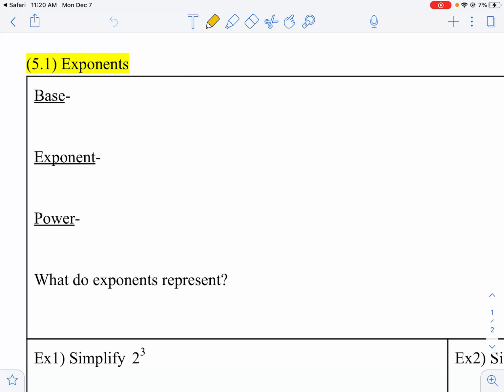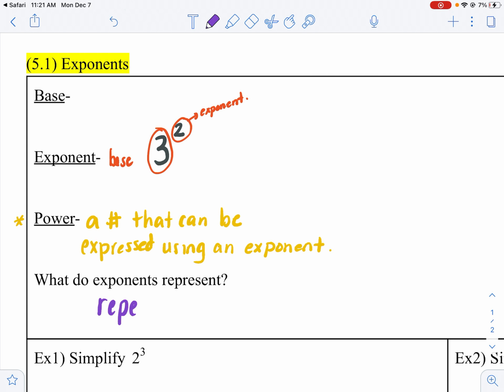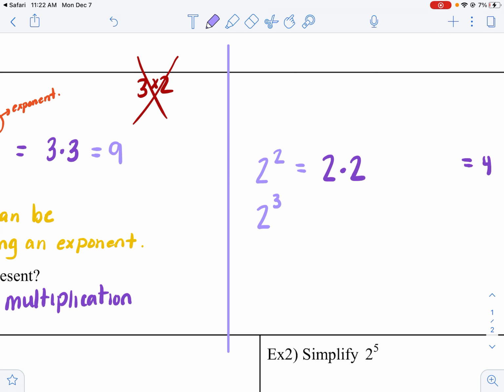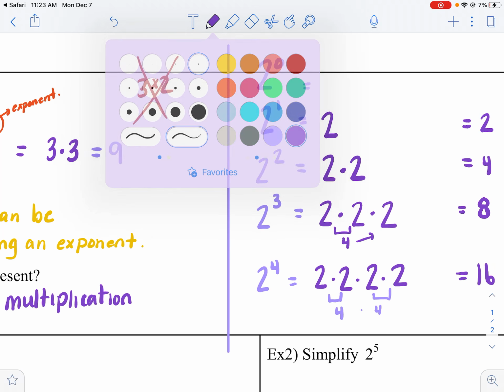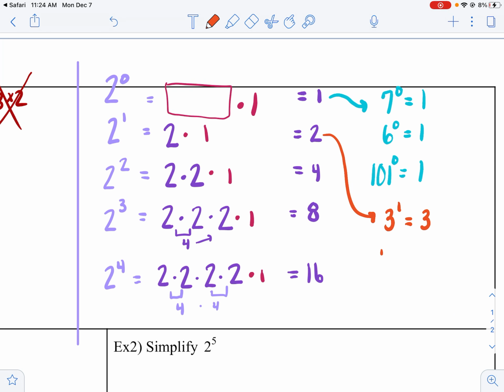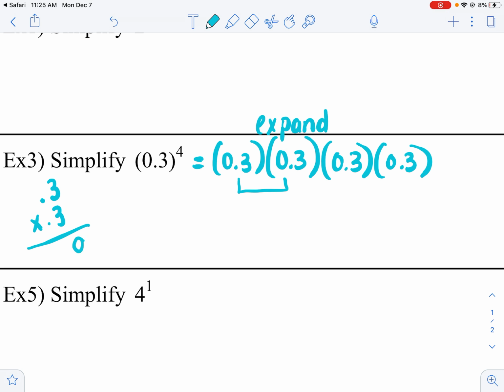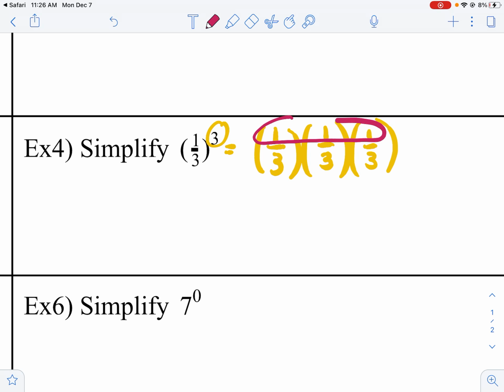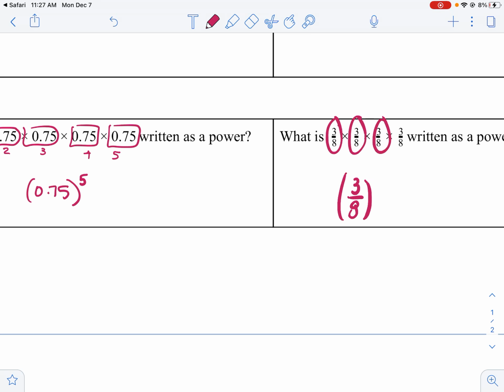(5.1) Exponents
6th grade